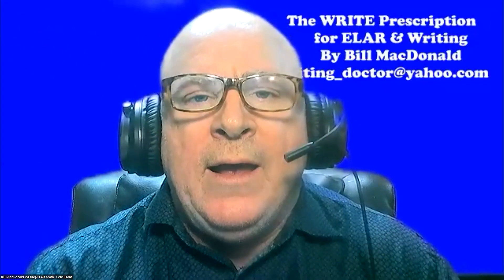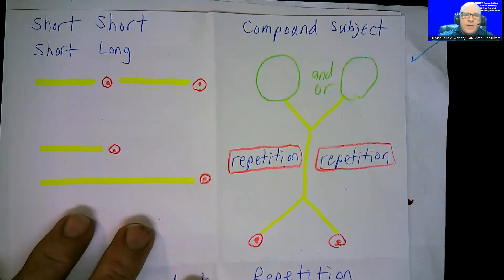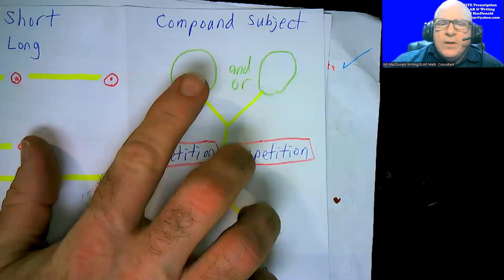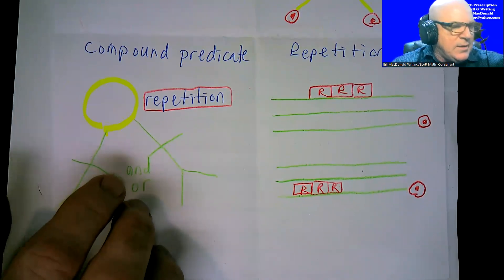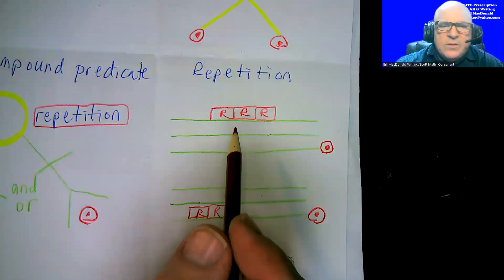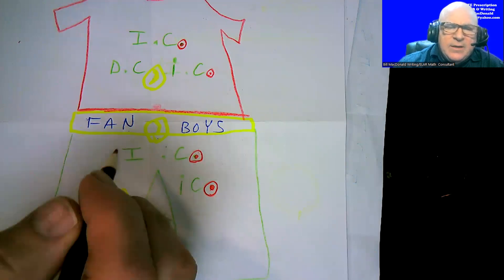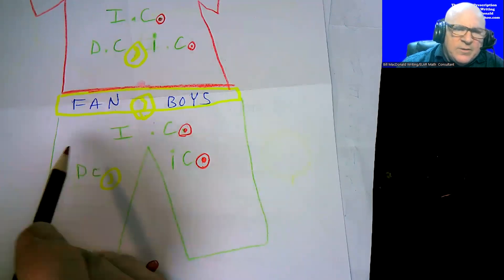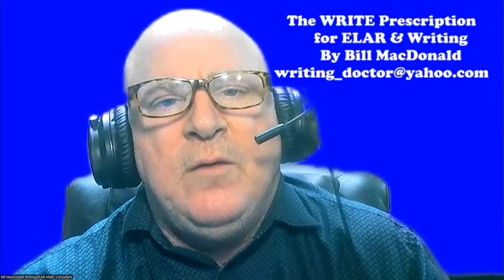Countdown to Test Revising Part 4 Five Reasons to Combine Sentences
Countdown to the Test
Revising Part 4
The Five Main Reasons You Will Be Asked to Combine Two Sentences
 1.  Short Short  Short Long  (The Short AND Long of It)
2.   Compound Subjects  (The Two Headed Body)
3.   Compound Predicates (The Two Bodied Head)
4.   Repetition (Same Bricks on Two Walls)
Shirt COMMA FANBOYS & Pants  (Joining Items in Two Independent "Closets")